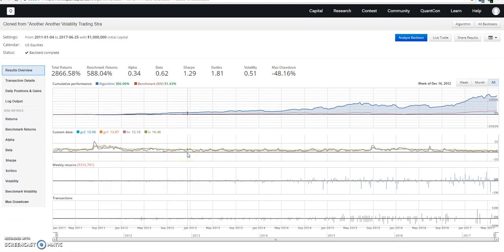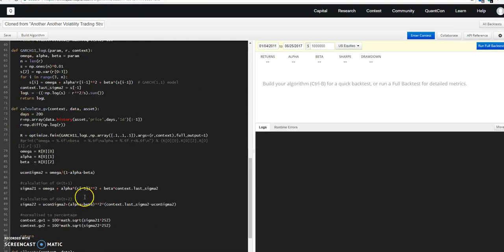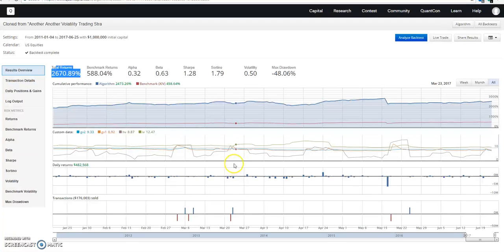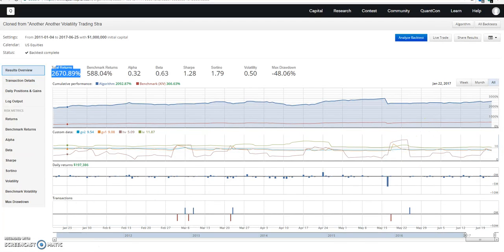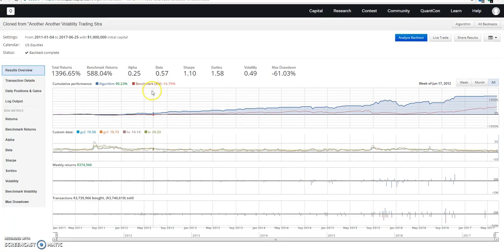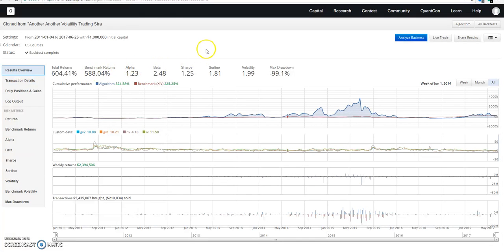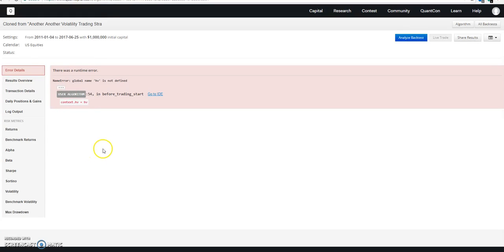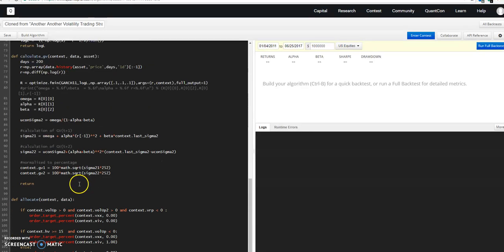VRP EDGE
super EDGE